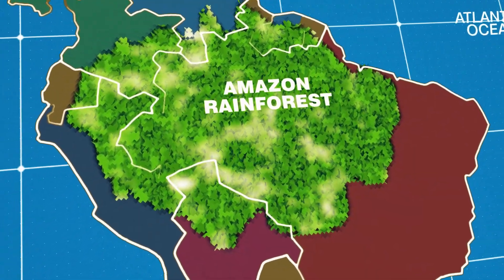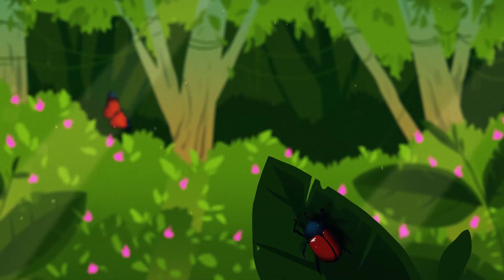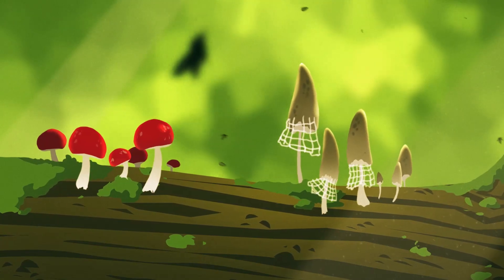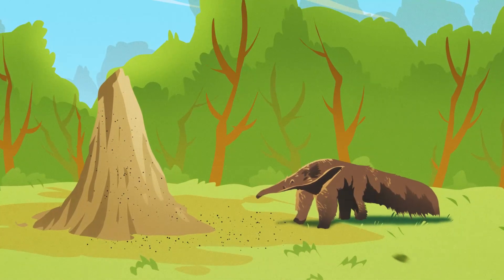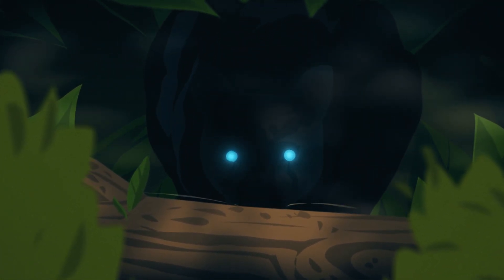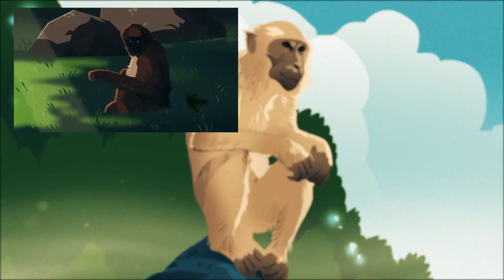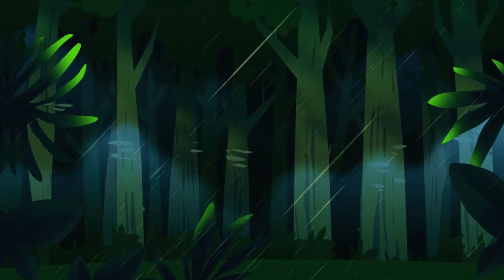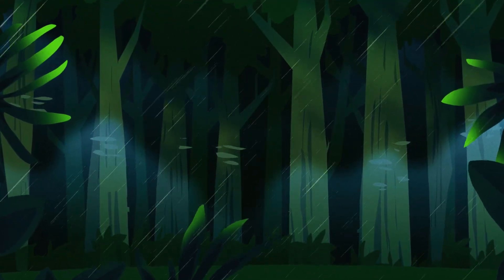Secrets of the Amazon Rainforest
The Amazon Rainforest is one of the great mysteries of the world. The Amazon is a complex ecosystem, unparalleled by any known to humankind. Millions of wildly different species live and compete each and every day. What secrets lie waiting inside?

Amazon Rainforest is Home to 16,000 Tree Species, Estimate Suggests

Founder / Director: Peter Schumaker
Chief Editor: Tristan Reed
Scientific Editor: Dr. Caroline Palmer, PhD
Original soundtrack by Joseph McDade